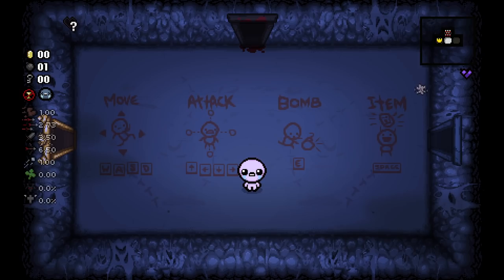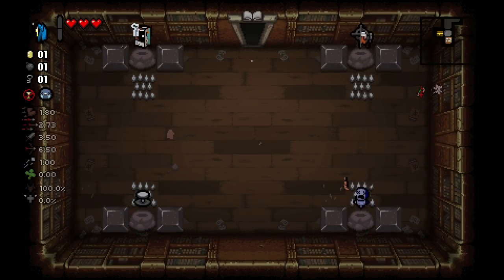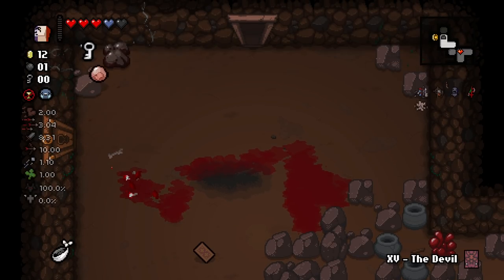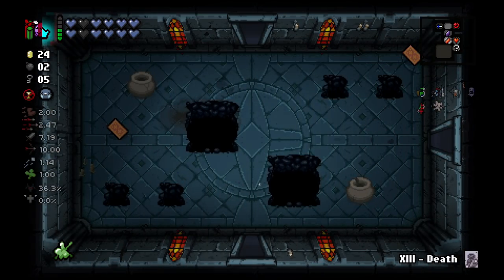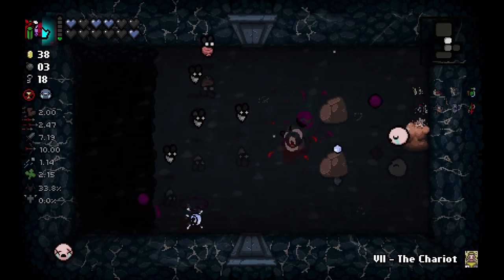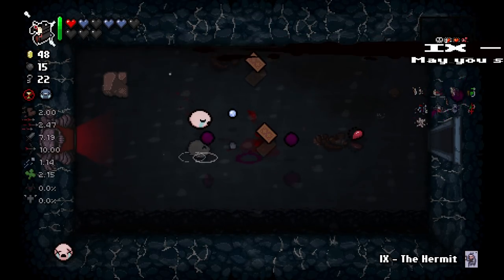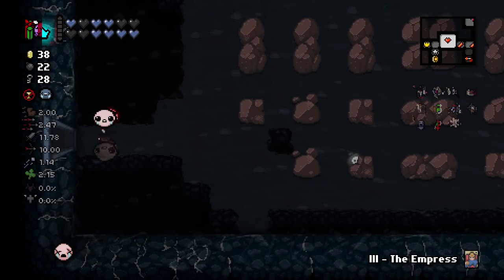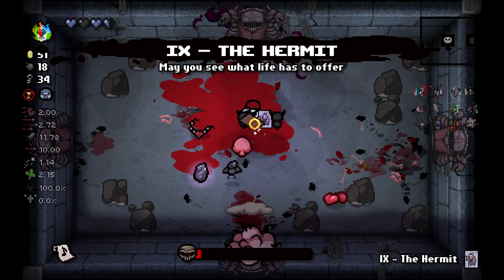"DELETE THIS" CHALLENGE, 100% RANDOMIZED ITEMS!! | Let's Play Binding of Isaac: Repentance | Part 19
Experience the modern classic, The Binding of Isaac, like you've never seen it before. It's a game too big to be called a sequel: Repentance takes Isaac to new heights of roguelike dungeon adventure, as the brave boy descends into the basement for his greatest challenge yet! Isaac's new quest takes him to unknown places he's never been, filled with horrible new enemies and bosses, weapon combos you've never synergized before and items he's never seen... unholy terrors from his wildest dreams and worst nightmares!

BIGGER THAN A SEQUEL
The Binding of Isaac: Repentance is so huge, so new and so feature-packed that it makes previous updates look like prequels. There are more features, improvements and new secrets, too many secrets, than most games would include in an official sequel! It's an immense amount of new content to explore, even if you're at 1,000,000%!

THE "FINAL" UPDATE TO THE AWARD-WINNING CLASSIC
The Binding of Isaac: Repentance features hundreds of new features and quality-of-life improvements. It’s the ultimate edition of the genre-defining roguelike, now with OVER 500 HOURS of new gameplay!

KEY FEATURES:
- 130+ new items (more than 700 items in total)
- A full alternate path with brand new chapters and a new final boss and ending
- 100+ new enemies
- 25+ new bosses
- 2 new playable characters
- 5 new challenges
- 100+ new achievements
- 5,000+ new room designs